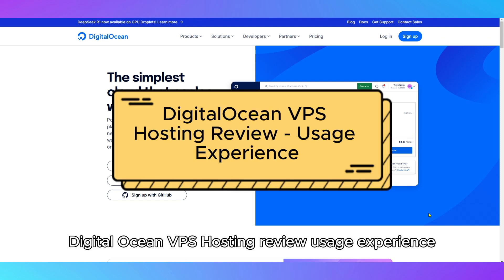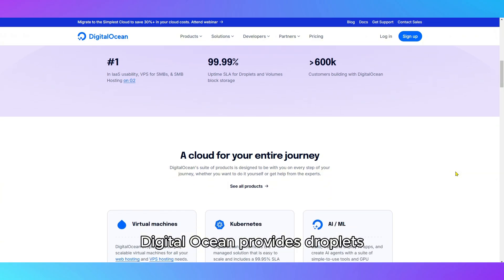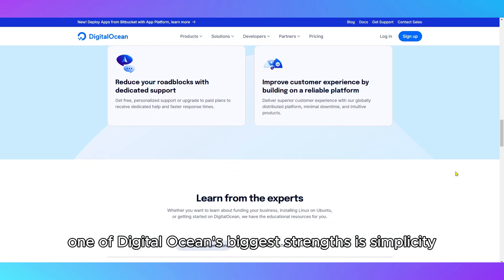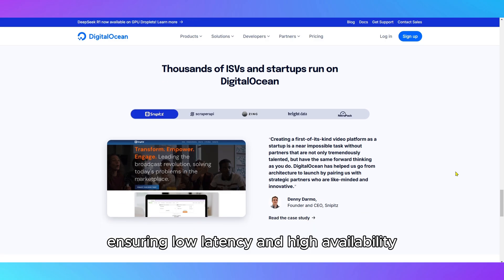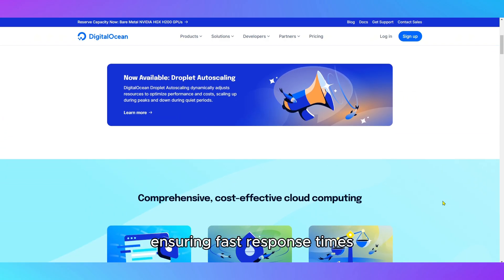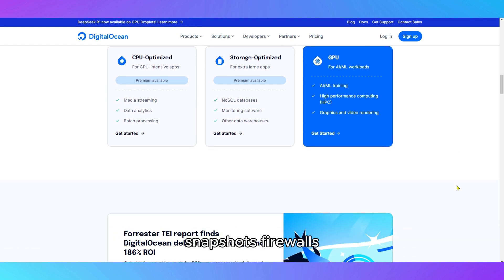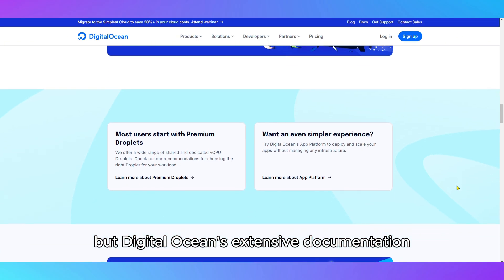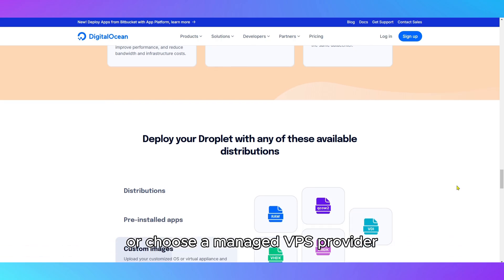DigitalOcean VPS Hosting Review - Usage Experience